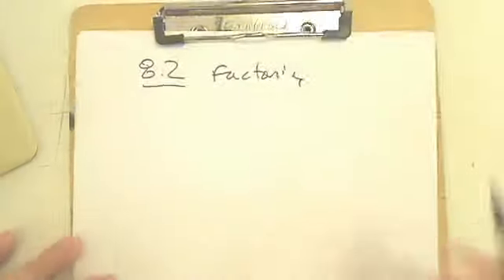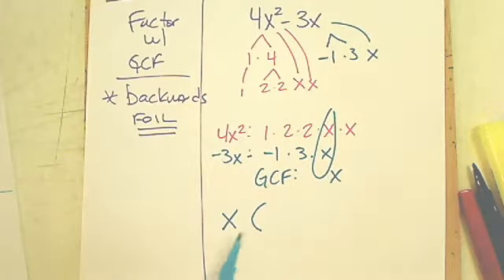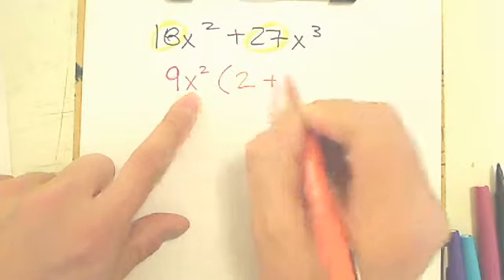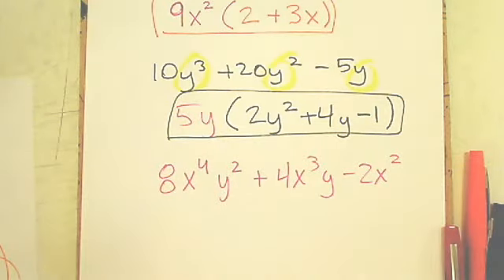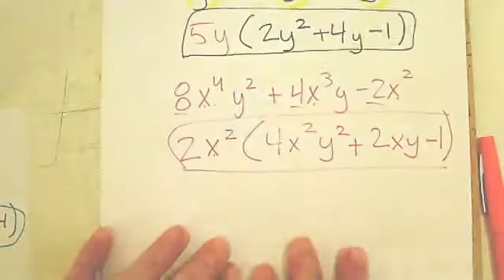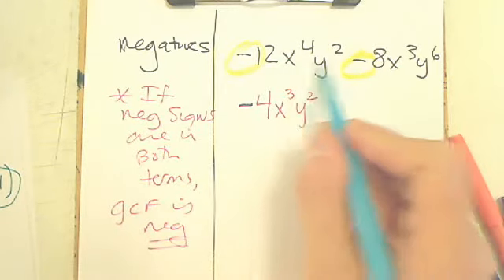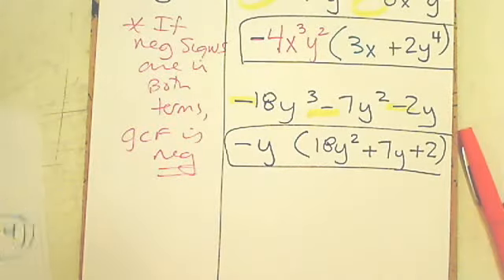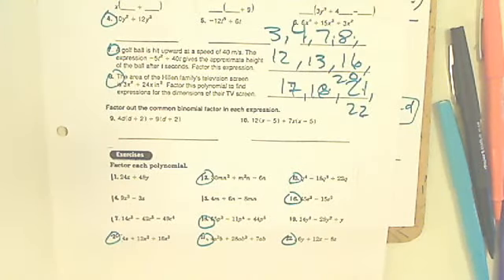Algebra 1 (Section 8.2-Factoring GCF, day 1)